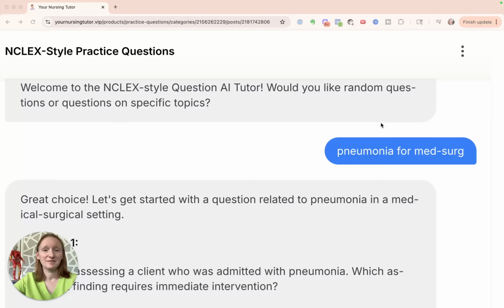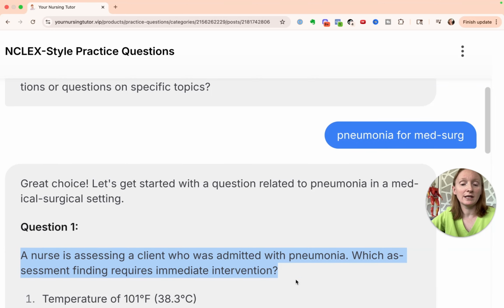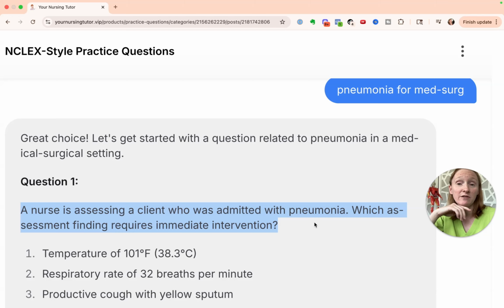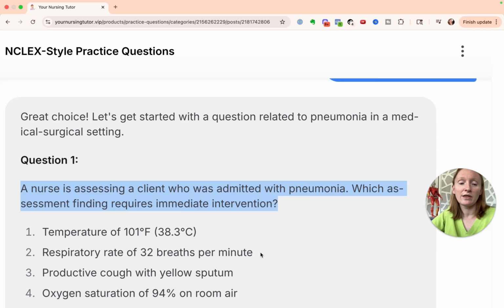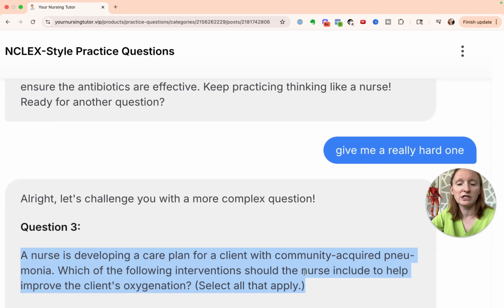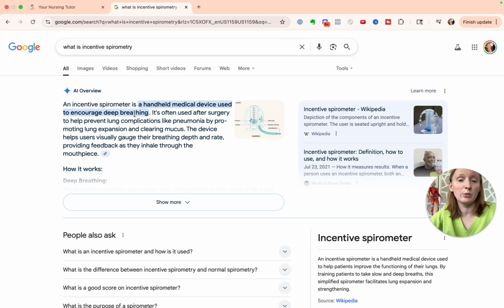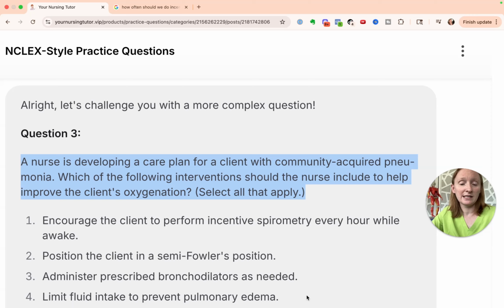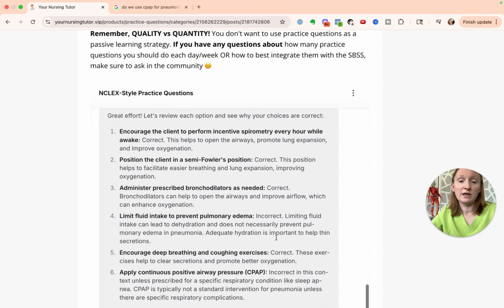Pneumonia NCLEX Questions Explained Step-by-Step (You Won’t Forget These!)